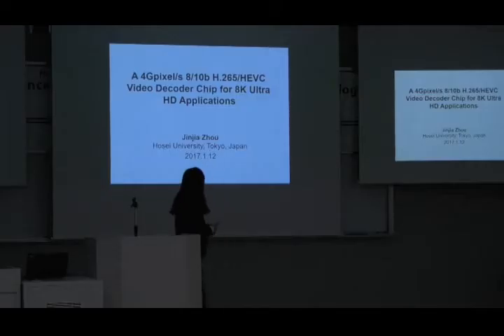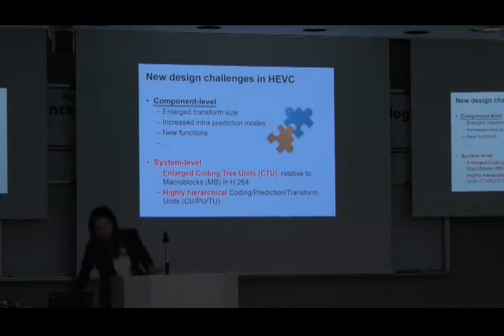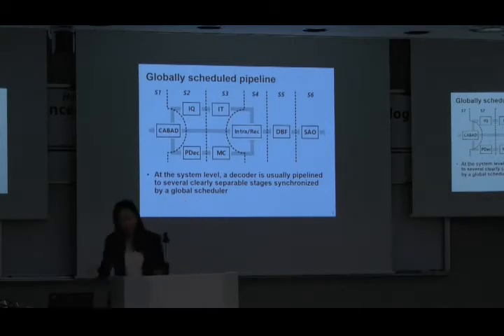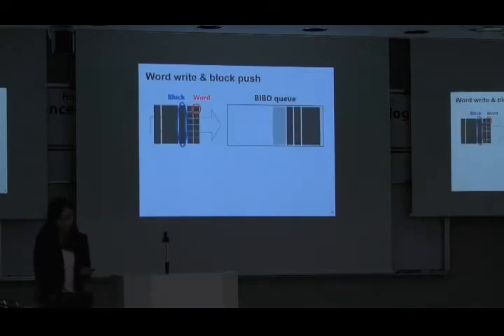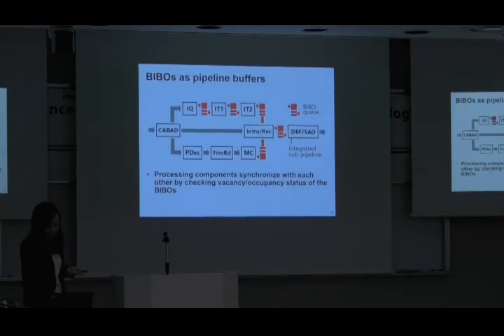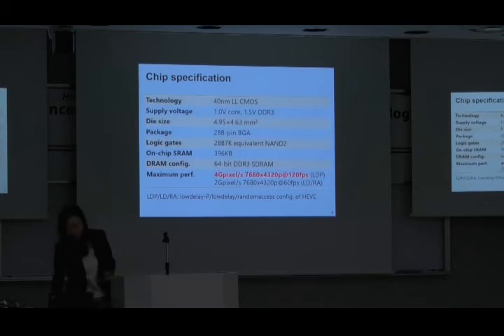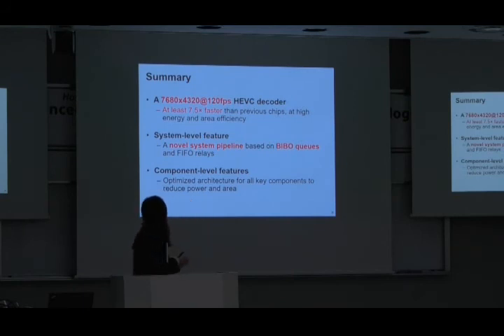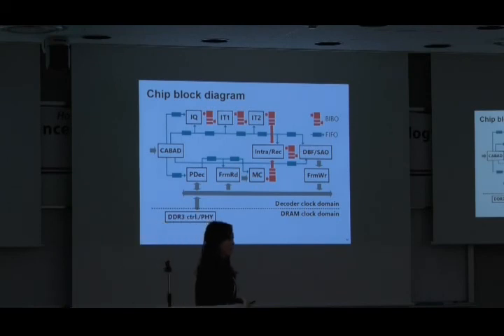Sample Lecture: Assoc. Prof. Jinjia Zhou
Title: A 4Gpixel/s 8/10b H.265/HEVC Video Decoder Chip for 8K Ultra HD Applications
8K Ultra HD is being promoted as the next-generation digital video format. From a communication channel perspective, the latest high-efficiency video coding standard (H.265/HEVC) greatly enhances the feasibility of 8K by doubling the compression ratio. Implementation of such codecs is a challenge, owing to ultrahigh throughput requirements and increased complexity per pixel. The former corresponds to up to 10b/pixel, 7680×4320pixels/frame and 120fps-80× larger than 1080p HD. The latter comes from the new features of HEVC relative to its predecessor H.264/AVC. The most challenging of them is the enlarged and highly variable-size coding/prediction/transform units (CU/PU/TU), which significantly increase: 1) the requirement for on-chip memory as pipeline buffers, 2) the difficulty in maintaining pipeline utilization, and 3) the complexity of inverse transforms (IT). This talk presents an HEVC decoder chip supporting 8K Ultra HD, featuring a 16pixel/cycle true-variable-block-size system pipeline. The pipeline: 1) saves on-chip memory with a novel block-in-block-out (BIBO) queue system and a parameter delivery network, and 2) allows high design efficiency and utilization of processing components through local synchronization. Key optimizations at the component level are also presented.